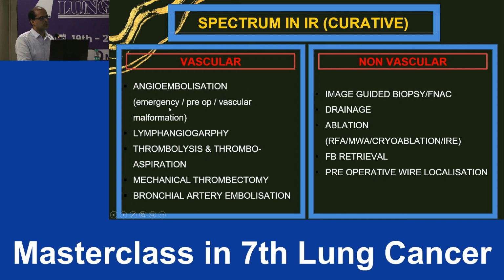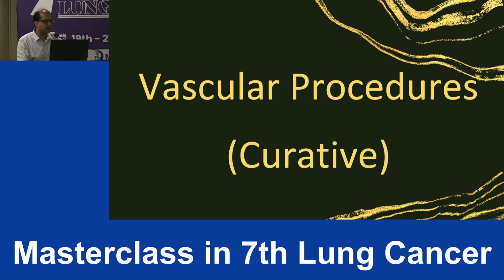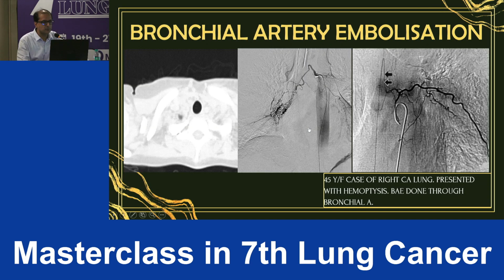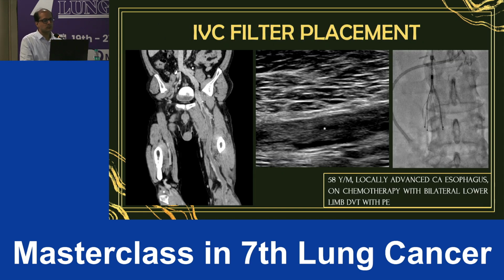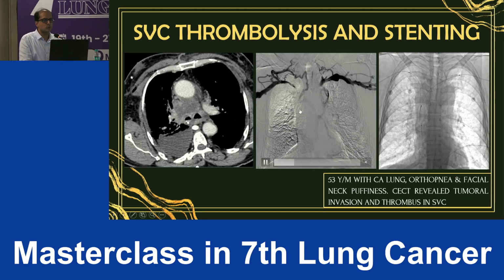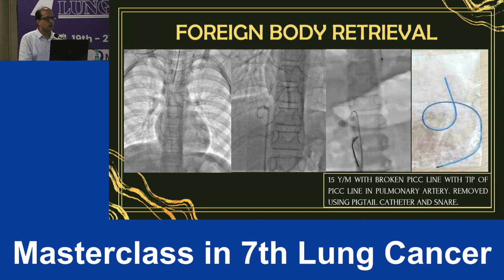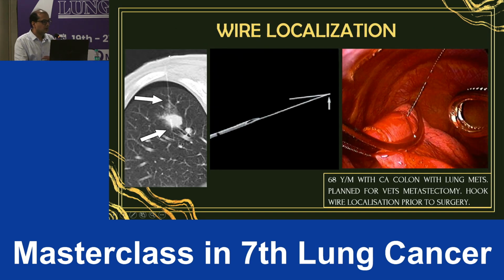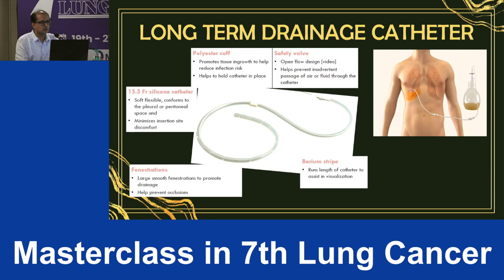CRSF 7th Masterclass | Dr. Kunal Gala: Advancements in Interventional Radiology for Lung Cancer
Welcome to the CRSF 7th Masterclass in Lung Cancer, held on 19th July 2024. In this essential session, Dr. Kunal Gala presents on Advancements in Interventional Radiology for Lung Cancer.

Dr. Gala explores the evolving role of interventional radiology in the diagnosis and treatment of lung cancer. This session delves into innovative techniques and procedures that enhance the management of lung cancer through minimally invasive approaches. Interventional radiology offers several benefits, including precise targeting, reduced procedural risks, and quicker recovery times compared to traditional surgical methods.

Key topics include the use of advanced imaging technologies to guide biopsies, the application of image-guided therapies like radiofrequency ablation (RFA) and cryoablation, and the role of catheter-based interventions in managing complications or delivering targeted treatments. Dr. Gala also addresses the integration of interventional radiology with other treatment modalities, emphasizing how these techniques can complement surgery, chemotherapy, and radiation therapy.

Through case studies and practical insights, Dr. Gala demonstrates how interventional radiology can improve patient outcomes, streamline treatment processes, and enhance overall care for lung cancer patients.

This session is invaluable for oncologists, radiologists, and healthcare professionals involved in the management of lung cancer, offering cutting-edge knowledge and practical applications of interventional radiology.